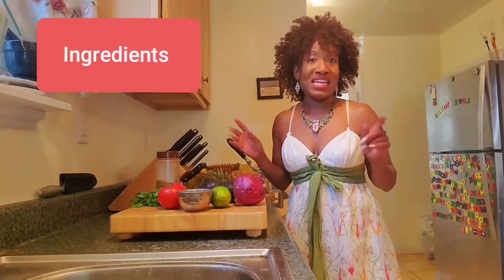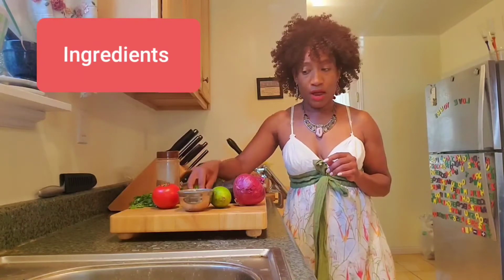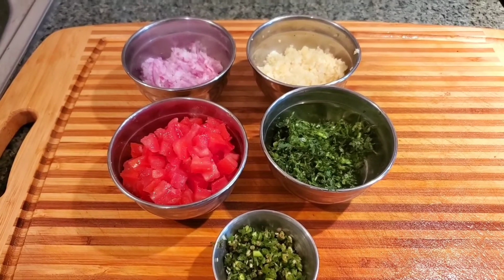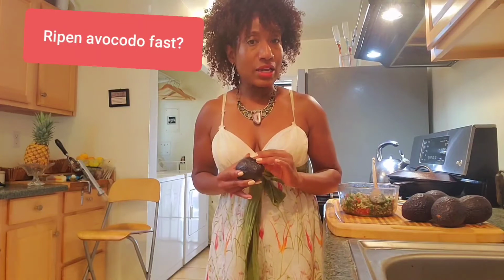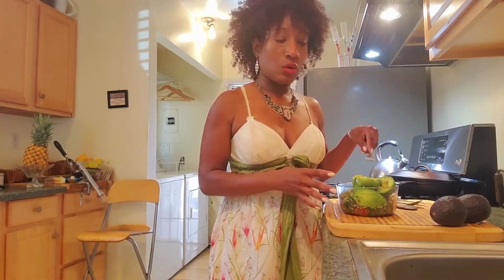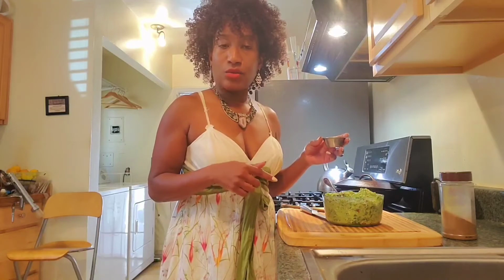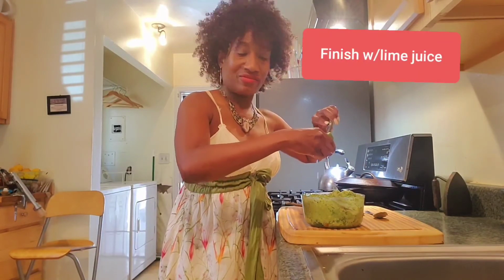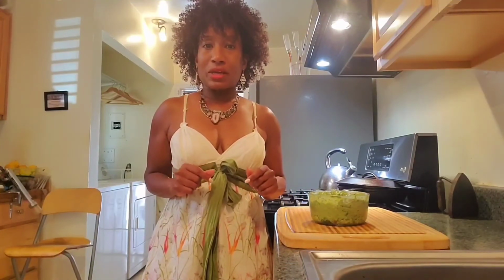HOW TO MAKE THE BEST GUACAMOLE - Yummy Guacamole - Easy, Fresh, GUACAMOLE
This is the best guacamole recipe. It's easy to make, with fresh ingredients. Totally authentic!

Make it and enjoy.

Think Sublime Thoughts!